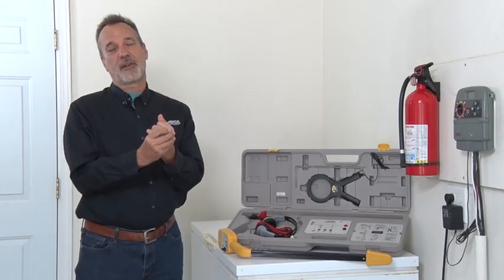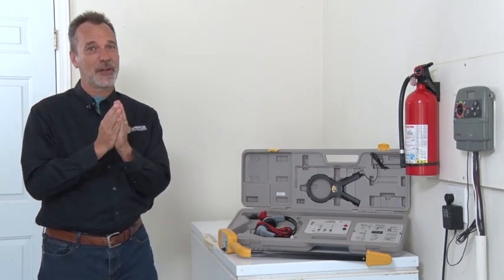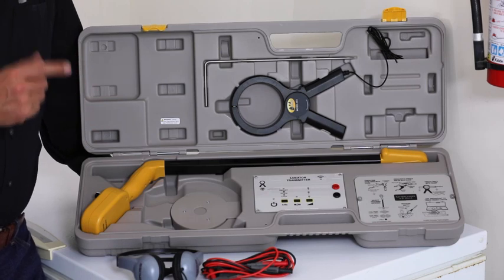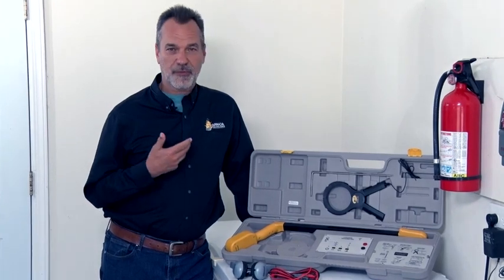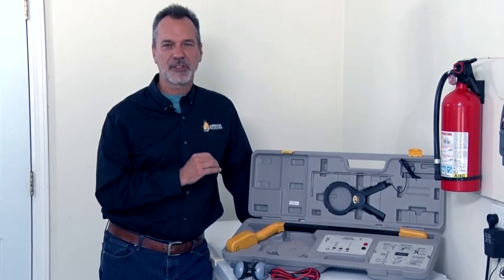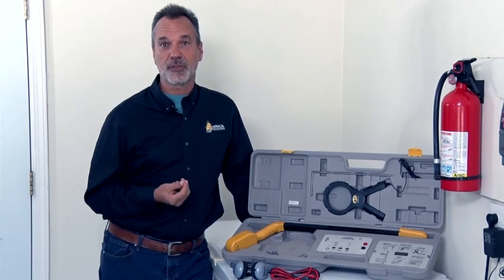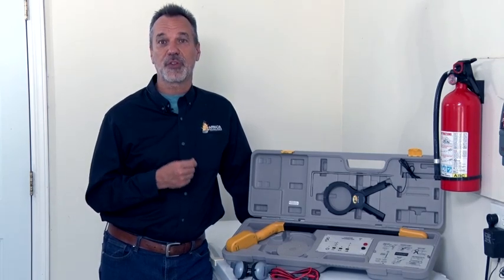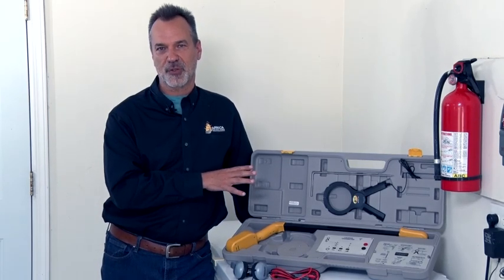Armada's Newest Locator: The Pro881 Digital Locator Is Here!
The new Armada Pro881 Digital Locator is easier, faster, less complicated, and has digital performance! It is the perfect choice for a seasoned professional or a new member of the maintenance staff. We've incorporated the 3 best frequencies; the wire and valve frequency, the general locating frequency, and the inductive locating frequency.  These 3 frequencies, combined with it's easy to use membrane switches, bright-in-daylight blue LED lights, and 3 connection methods, you'll get the job done faster than ever before and not break the budget!